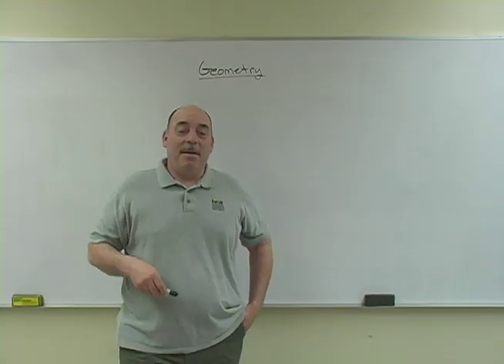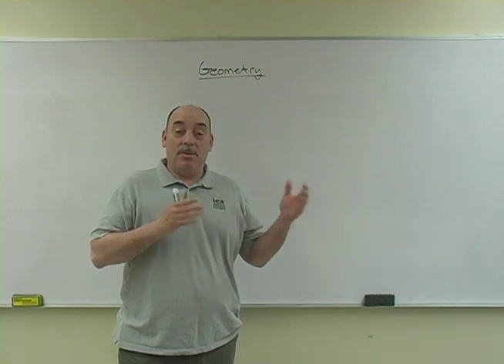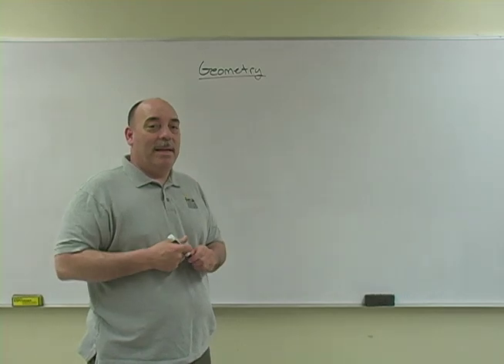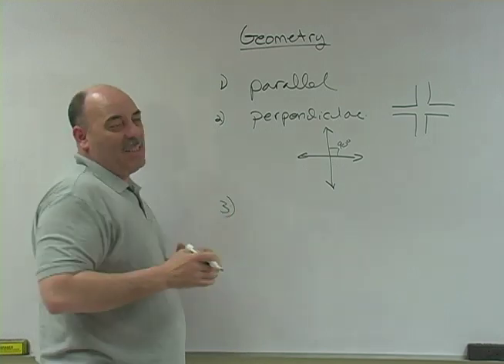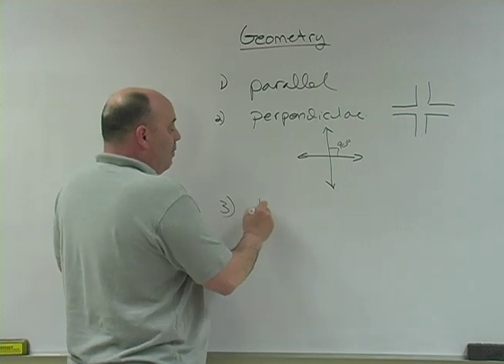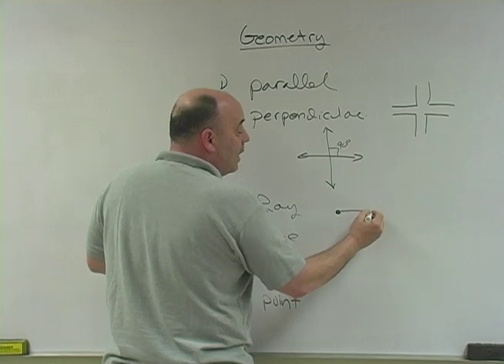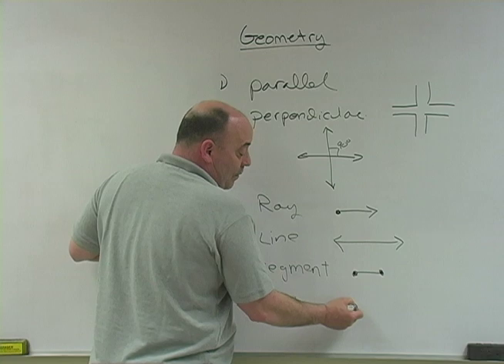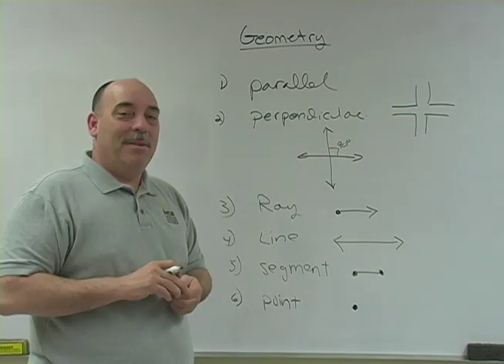Speed Math 101: Geometry Part 1